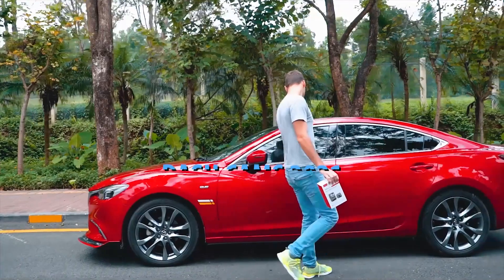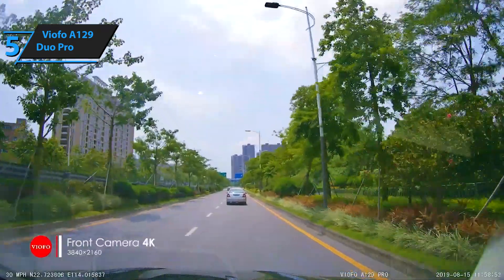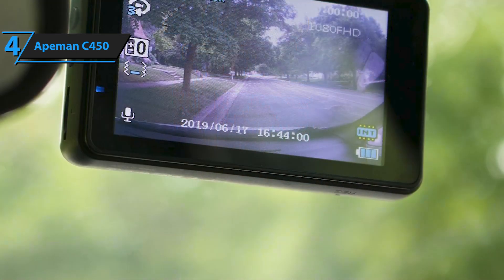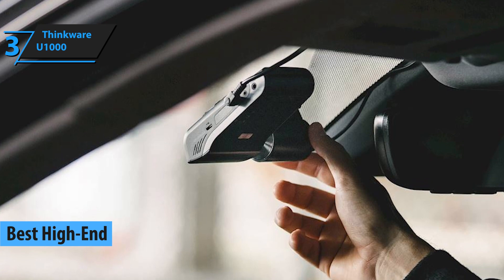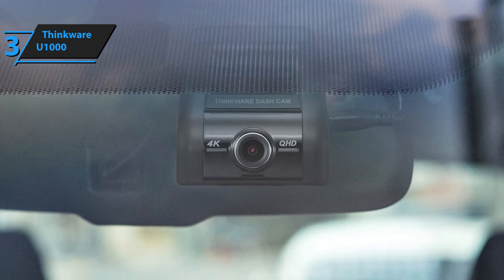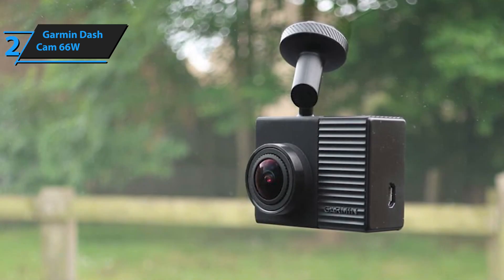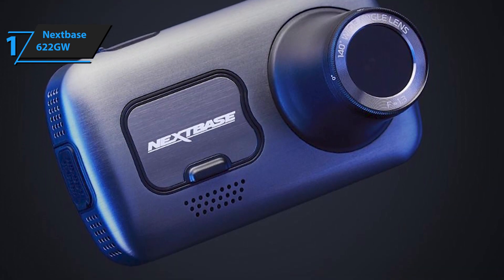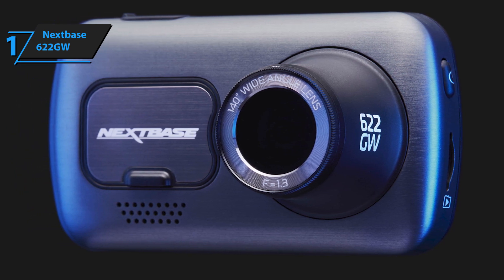Top 5 Best Dash Cams of (2021)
➜ Links to the Best Dash Cams 2021 we listed in this video:

►US Links◄
➜ 5. Viofo A129 Duo Pro - 2XuBjQC
➜ 4. Apeman C450 - 2Lbbcf2
➜ 3. Thinkware U1000 - 2Xt8Tqc
➜ 2. Garmin Dash Cam 66W - 3q9Mn1U
➜ 1. Nextbase 622GW - 39k0kDp
►UK Links◄
➜ 5. Viofo A129 Duo Pro - 3sfw71c
➜ 4. Apeman C450 - 35uoPNf
➜ 3. Thinkware U1000 - 3brRg1S
➜ 2. Garmin Dash Cam 66W - 3nxN3wf
➜ 1. Nextbase 622GW - 3qbd0TN
►CA Links◄
➜ 5. Viofo A129 Duo Pro - 3sbsFnX
➜ 4. Apeman C450 - 3oz1DEO
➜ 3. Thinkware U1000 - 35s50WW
➜ 2. Garmin Dash Cam 66W - 2XqIGIu
➜ 1. Nextbase 622GW - 2MLGXeN

We have just laid out the top 5 best dash cams 2021. In 5th place is the Viofo A129 Duo Pro, our pick for the best value dash cam. In 4th place is the Apeman C450, our pick for the best budget dash cam. In 3rd place is the Thinkware U1000, our pick for the best high-end dash cam. In 2nd place is the Garmin Dash Cam 66W, our pick for the best runner-up dash cam. In 1st place is the Nextbase 622GW, our pick for the best overall dash cam.